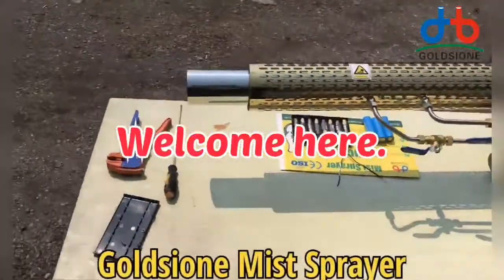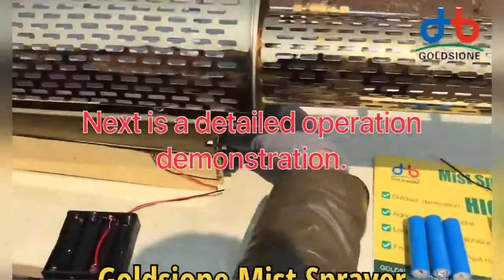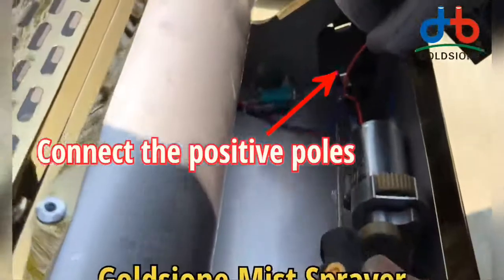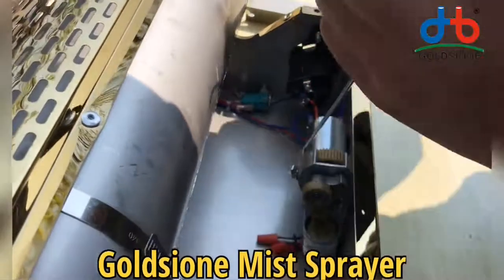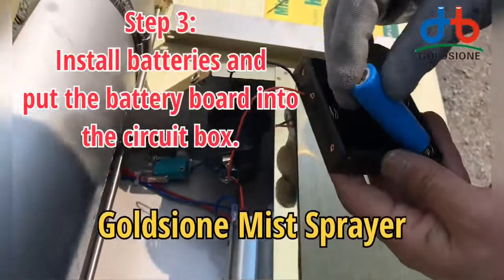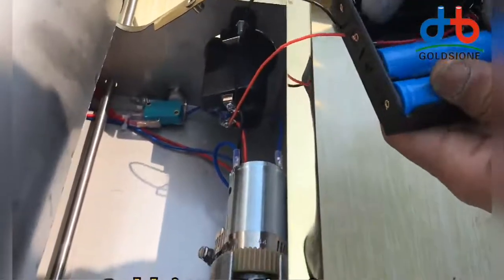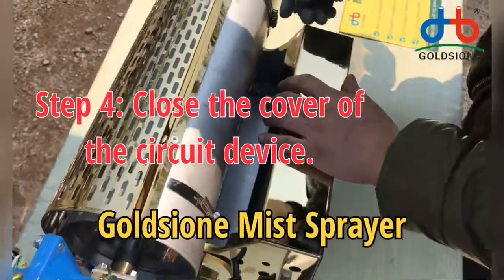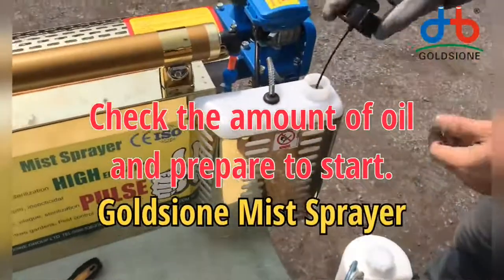DIY 12V Battery Starting for Fogging Misting Sprayer Machine - Goldsione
Fog Misting Sprayer Machine Supports DIY DC Power Starting：
Refer to the operation steps in the video to quickly make your own.
If you like my video, please click the like button.
LET'S TALK. ⬇⬇⬇
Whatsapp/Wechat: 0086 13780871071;